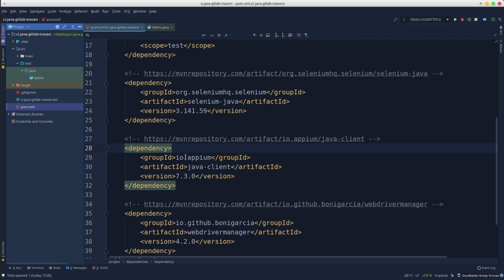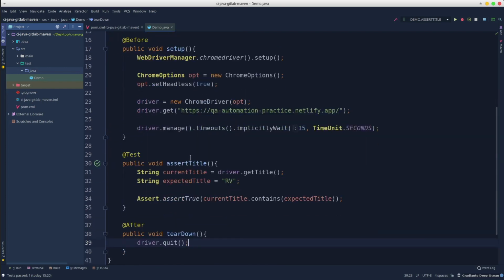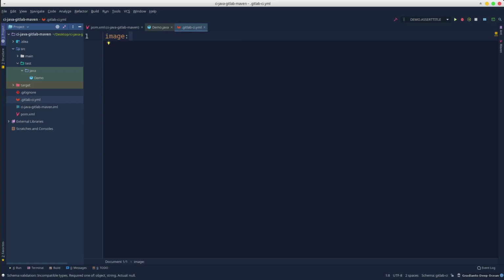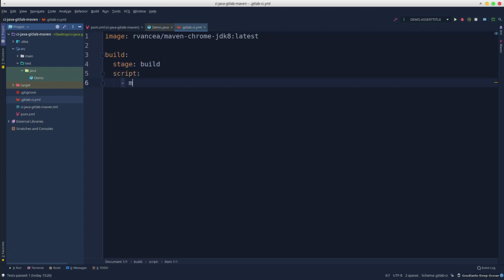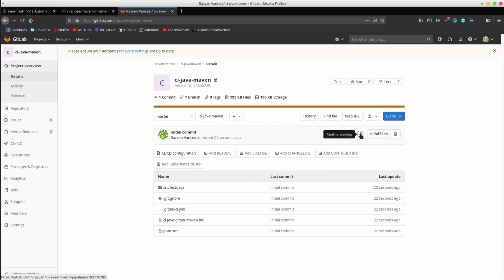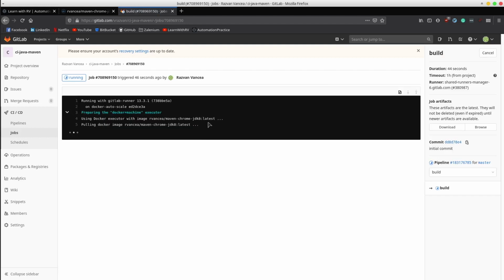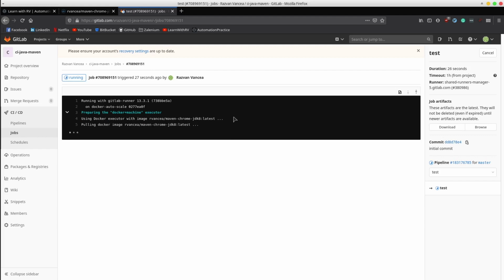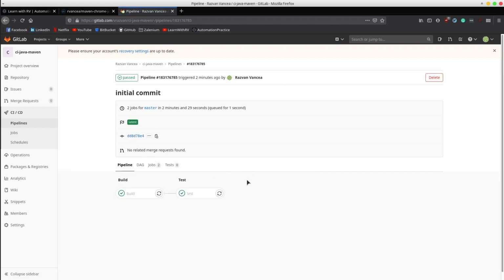Setup GitLab CI/CD Pipeline for Maven Project | Java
This video shows how to integrate maven project and execute web automated tests into GitLab CI/CD pipelines.